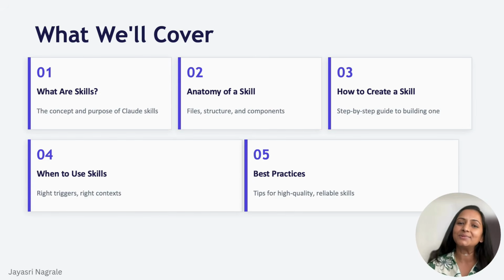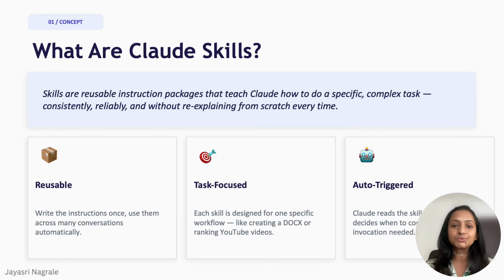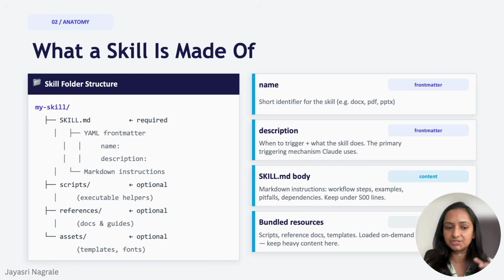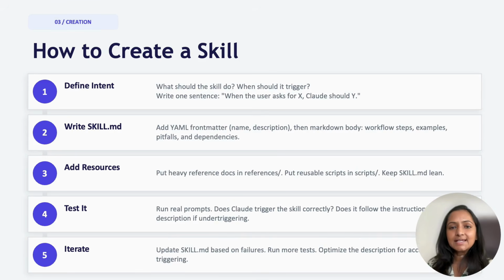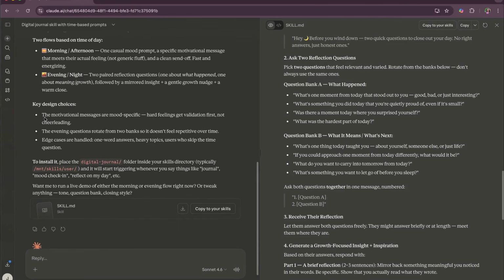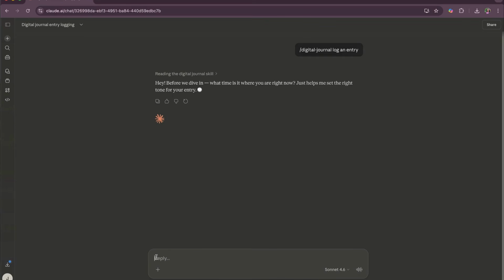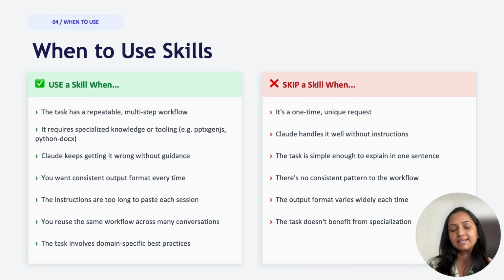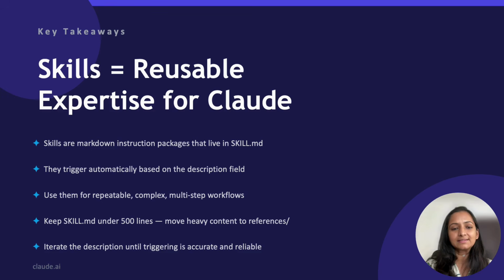Claude Skills 2.0: The Complete Beginner's Guide (2026)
Most Claude users have no idea this feature exists. Claude Skills let you build custom AI workflows that trigger automatically — no prompting, no setup, no repeating yourself every session.

This video clarifies what Claude Skills are and when to use them for efficient workflows. We'll explore how these powerful instruction packages help Claude consistently perform specific tasks through ai automation. Knowing how to effectively use these ai tools will significantly enhance your experience with Claude.

In this video I break down exactly what a Claude Skill is, how it actually works under the hood, and how to build your first one from scratch in under 20 minutes.

I also show you a live demo of a real skill I built and the 3 mistakes that stop most people's skills from ever firing.

What you will learn:
- Why most Claude users are missing this
- What a Claude Skill actually is
- Live demo of a real skill
- How to build your own from scratch

📌 FREE: JOIN THE AI STRATEGY NEWSLETTER

Every week I send 1 insight, 1 tool, and 1 use case to help you stay ahead of the AI curve — completely free.

These are the exact tools in my AI stack. I only recommend what I actually use.

I work at Microsoft, but this channel is independent. All opinions are my own and do not represent my employer. I cover tools across the AI ecosystem based on my interest alone.